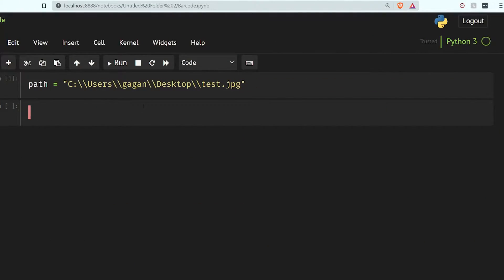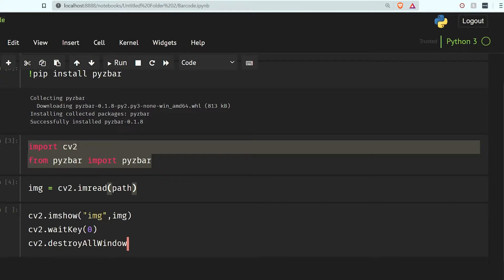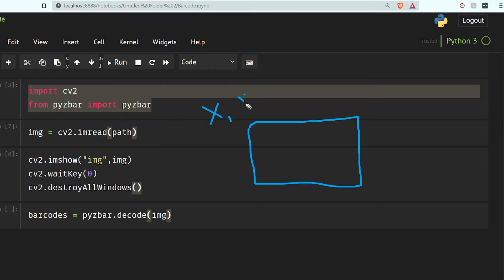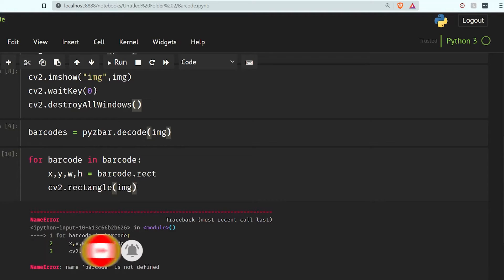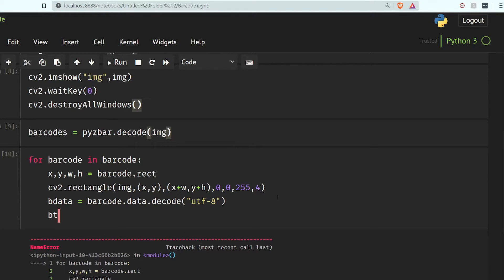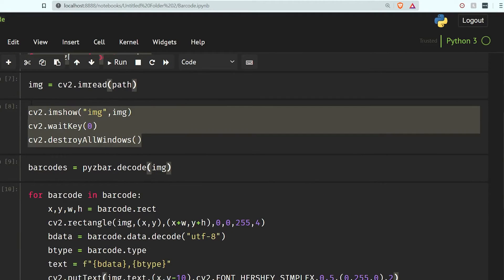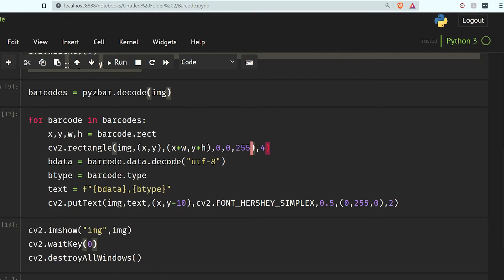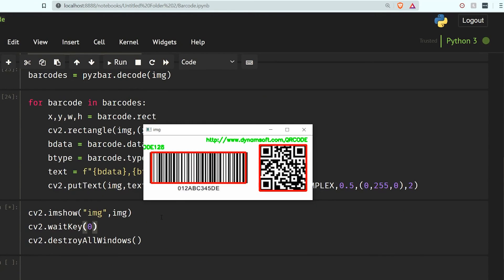How To Read And Decode Barcode Using OpenCV And pyZbar In Python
In this video, I  am going to show you How To Read And Decode Barcode Using OpenCV And pyZbar In Python